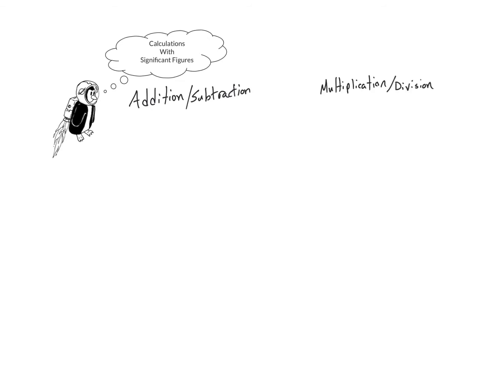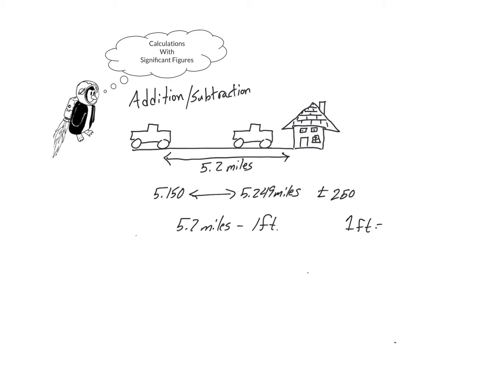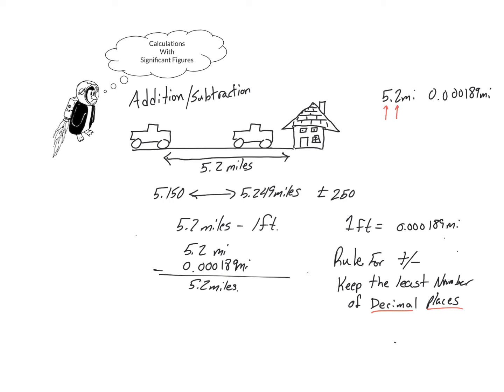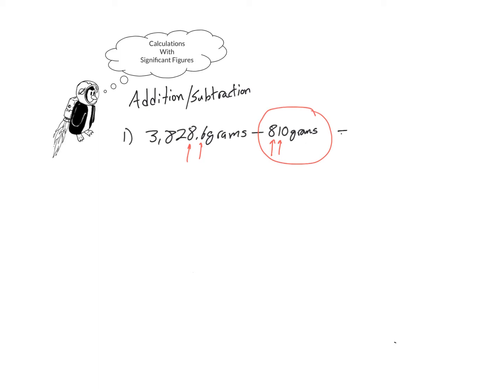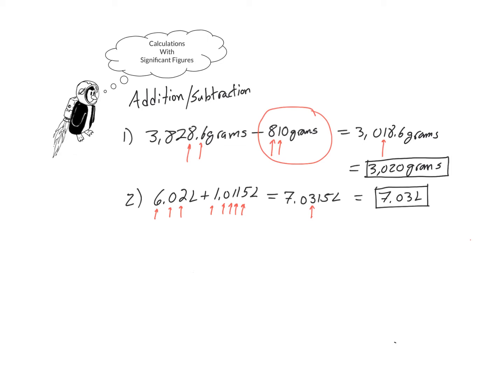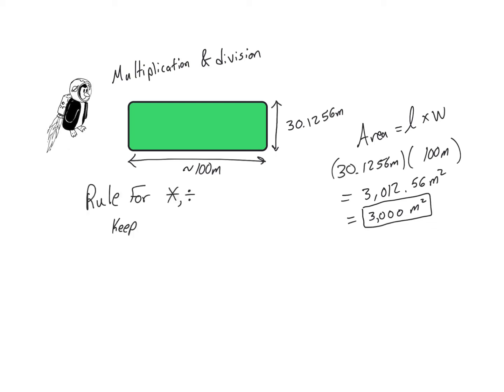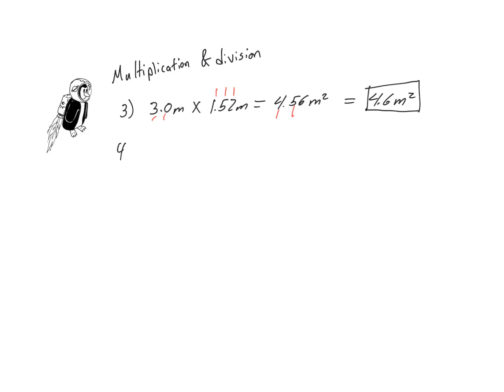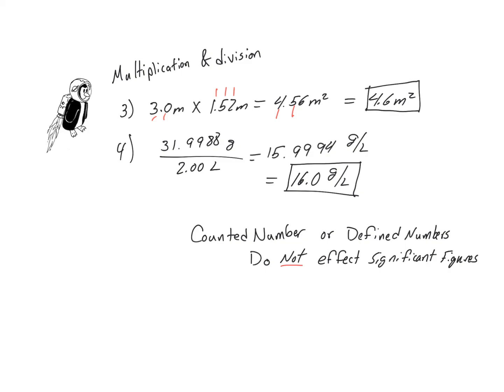Calculations with Significant Figures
Learn the rules for adding, subtracting, multiplying, and dividing when making calculations using measurements.